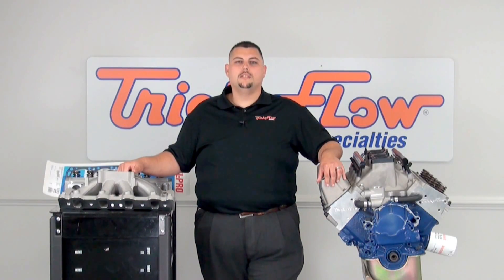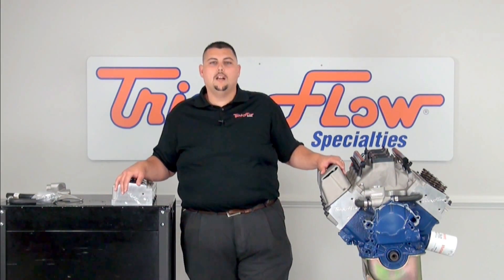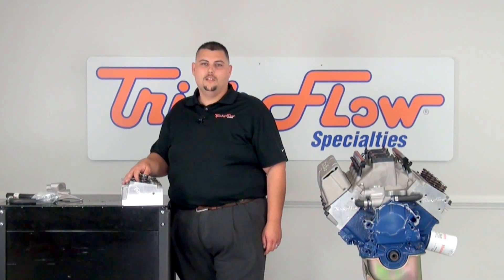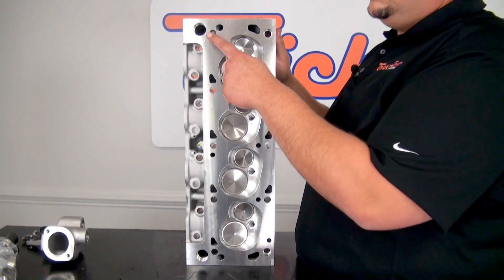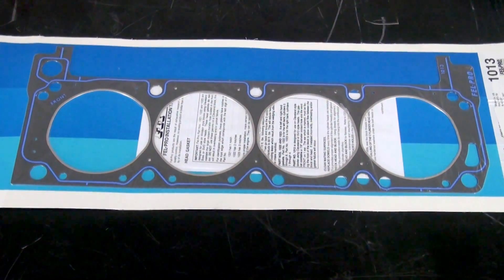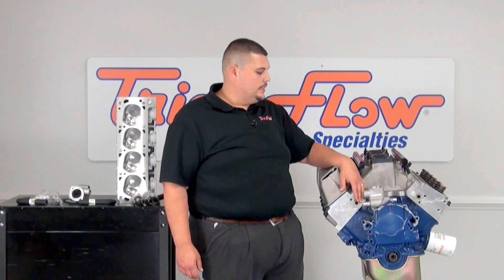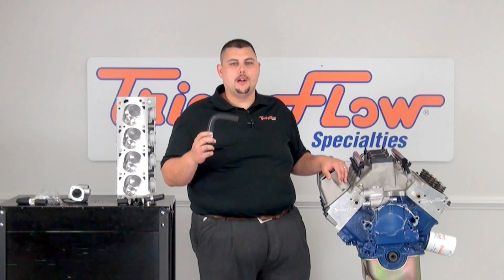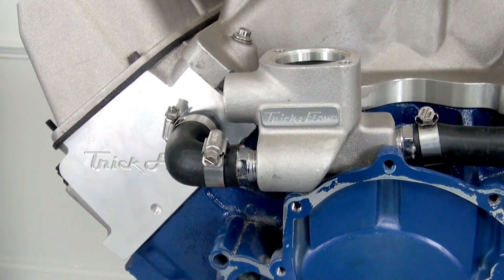Clevor Water Crossover Install - Trick Flow TV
Make your own replica Boss or Clevor engine and keep it cooled properly with a Trick Flow Water Crossover.  Harold walks you through all of the steps to get it right the first time.